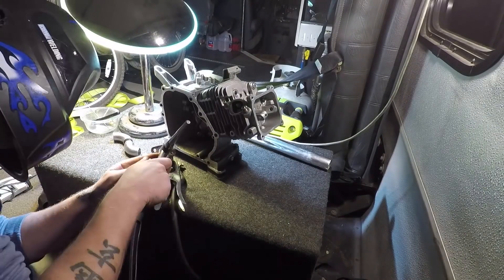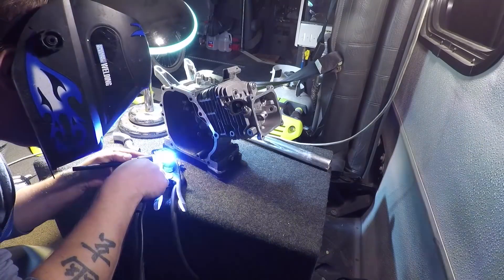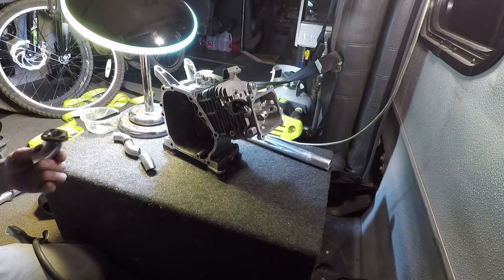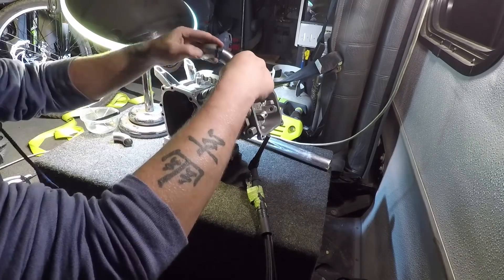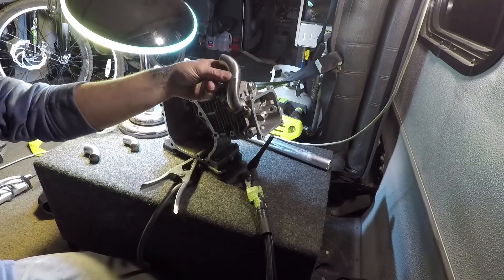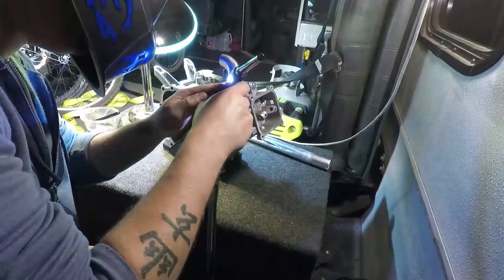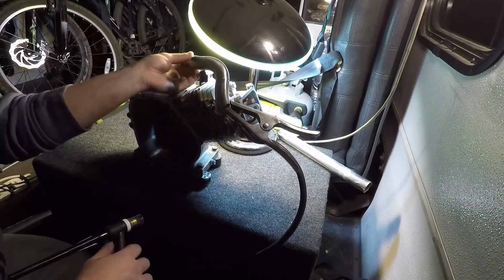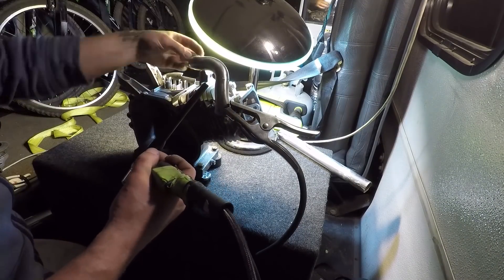Homemade Paramotor - Fabricating Chambered Exhaust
In this video, I fabricate a full new header and a chambered muffler for the Paramotor. It sounds great but I will have to do a side-by-side comparison to see if the big weight saving will adversely affect power (or not). By the way, in case you are wondering, the muffler is made of 5 series aluminum which is more ductile than 6061 which should reduce any tendency to crack.